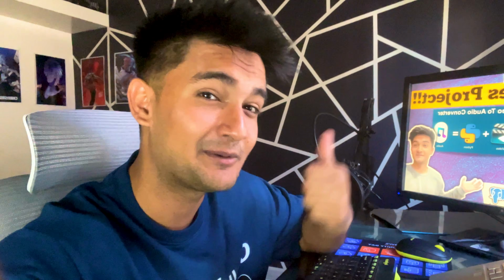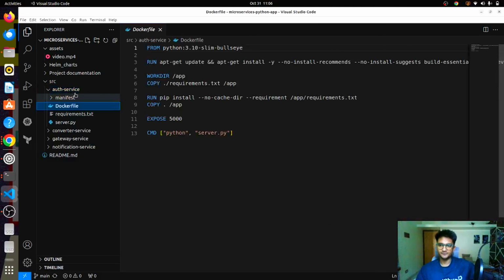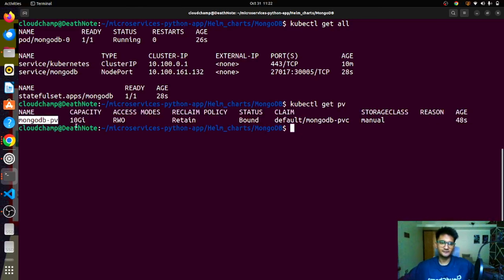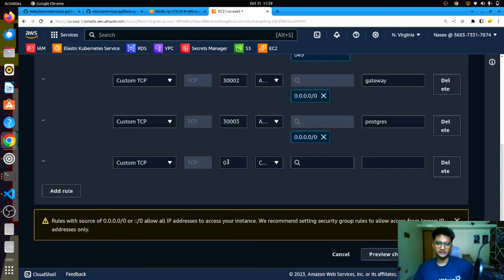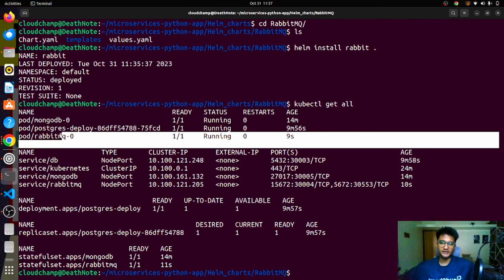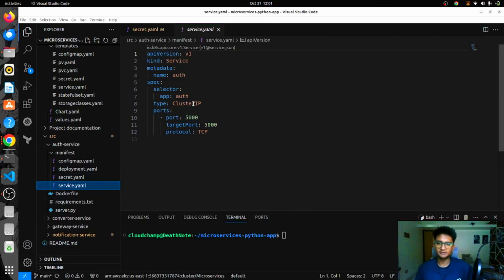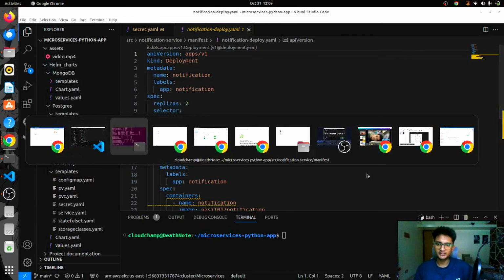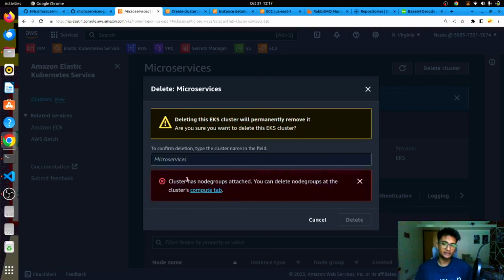DevOps Project: Video to Audio Python Microservices App on Kubernetes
Kubernetes Project for Practice | DevOps project for resume | AWS Project | Python Microservices video to audio converter app | Kubernetes Microservices Deployment
In this DevOps Project you will learn how microservices architecture works by deploying a Python Microservices app that converts Video to Audio. Microservices architecture has been very popular since the start and every big company is using it. So this devops project is going to be a great learning for you and also something that you can mention in your resume.

Tools used to deploy this microservices architecture include Kubernetes (AWS EKS), Docker, Helm (Package manager for kubernetes), RabbitMQ (Queue service), MongoDB and Postgres

Timestamp
Intro 0:00
Project Architecture 0:35
Important notice by CloudChamp 01:41
Project Starts here. 02:31
Cluster setup 05:15
Explaining the microservices code. 06:46
Install Helm charts. 11:33
Add neccessary rules in Security Group 20:00
Applying microservices manifest files 27:35
App Validation 41:59
Video converted to Audio  46:35
Resource Deletion after sharing on LinkedIn 47:36
Conclusion 48:11

Cloudchamp is your YouTube channel to learn DevOps with interesting tutorials and Projects that you can practice and even mention in your resume.

This project is perfect for beginner as well experienced people who are looking to understand microservices architecture, Kubernetes microservices deployment or how to deploy microservice application on Kubernetes cluster. After completing this devops project you will have good idea about microservices architecture and how to deploy python microservice on kubernetes using Helm, rabbitmq, mongo and postgres database.